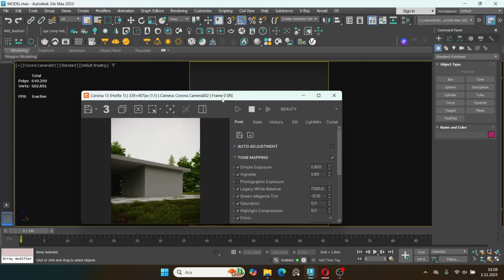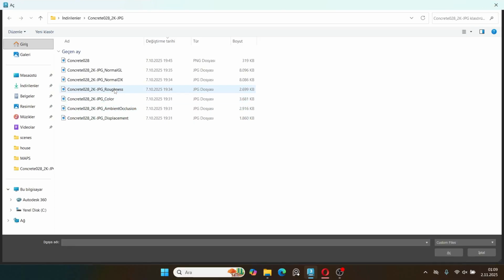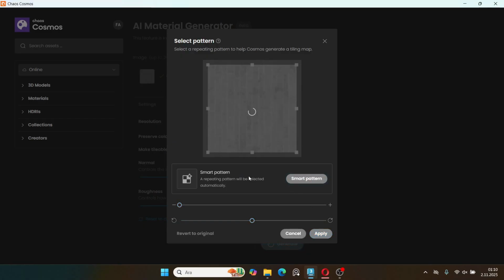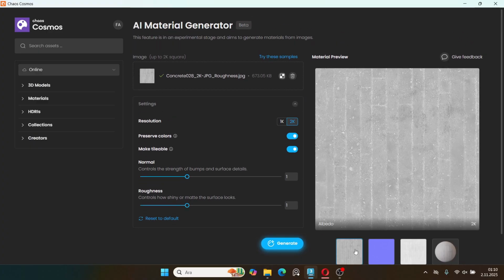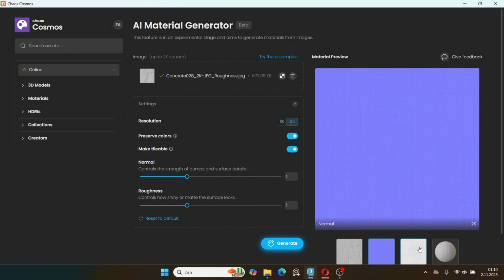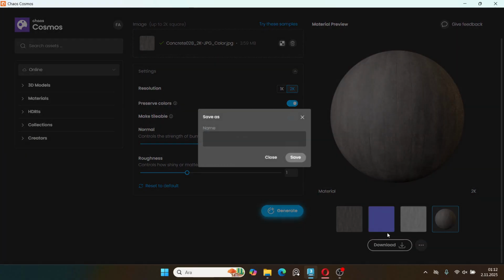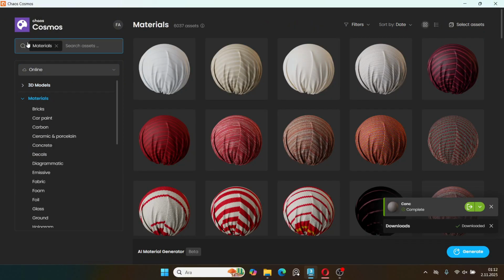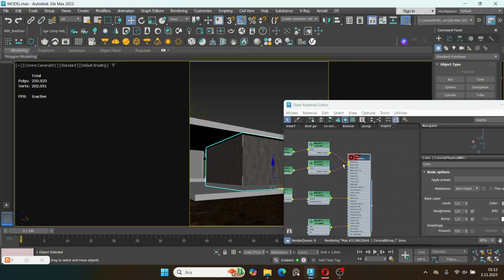Create AI-Generated Materials in Chaos Corona | Fast PBR Workflow Tutorial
In this video, I demonstrate how to generate AI-powered PBR materials using the "Generate" feature inside Chaos Cosmos Browser, directly within 3ds Max and Corona Render. I don’t explain what Chaos Cosmos is—this video focuses purely on how to use the Generate function in a real scene.

🎯 What’s Included:
- Using the Generate feature for AI-based material creation
- Applying PBR materials inside a 3ds Max scene
- Fast material workflow for archviz projects
- Technical tips and scene optimization tricks

This is a quick and practical method for Corona Render users who want to speed up their material creation process. Clear visuals, no fluff.

💡 Ideal for anyone looking to save time, improve material quality, and streamline their archviz workflow.

📺 For More Tutorials:
To see this technique in action and explore similar material workflows, check out these videos on the Archviz Tricks channel: